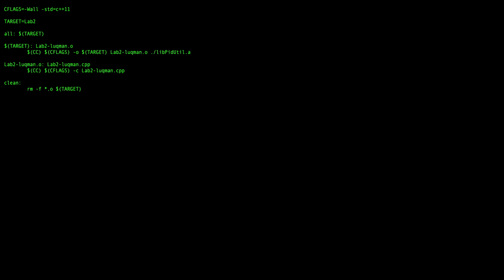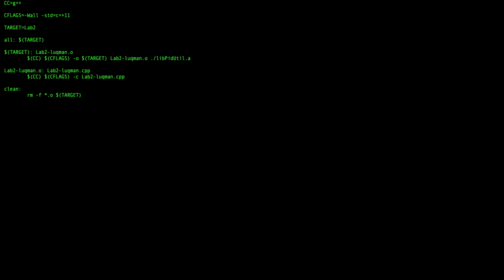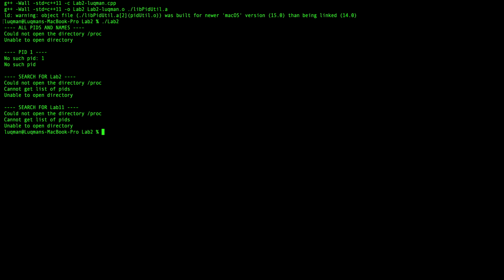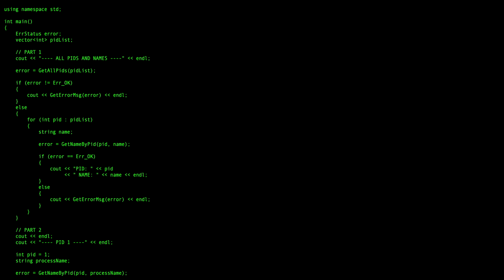DPS912 - Lab 2